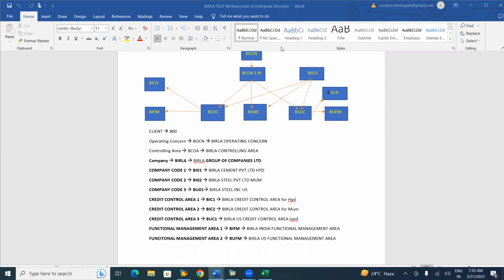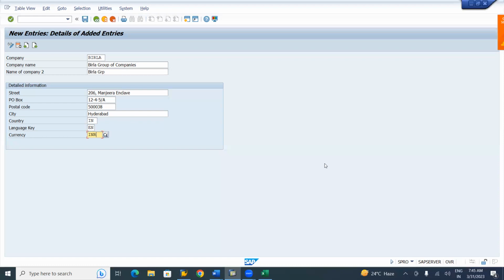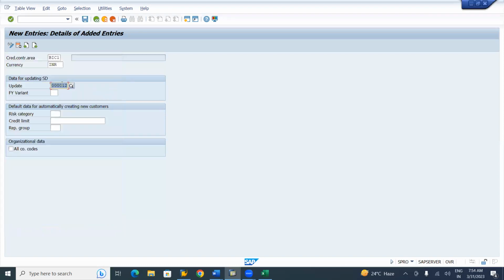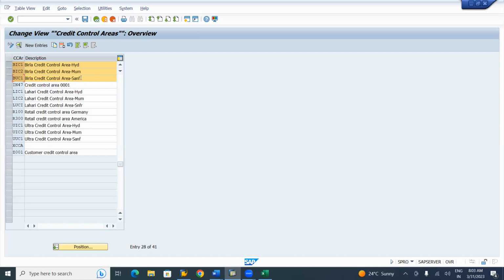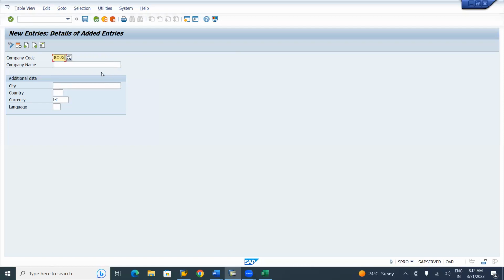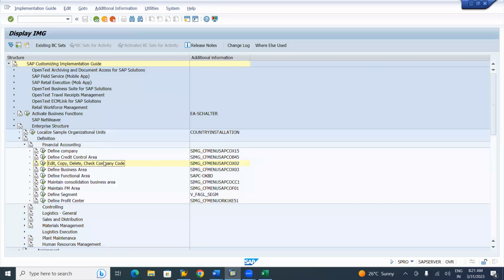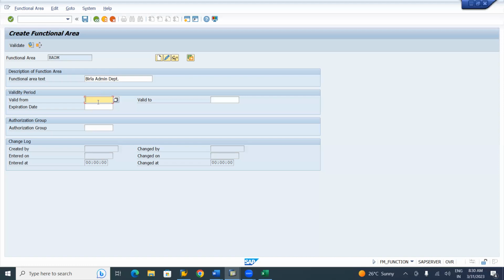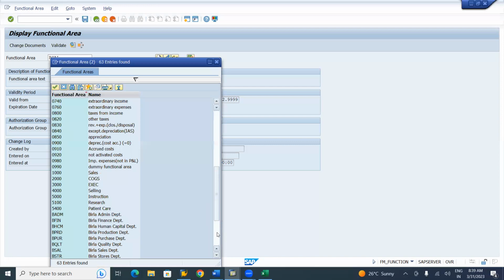SAP FICO S4 HANA Enterprise Structure Config Session 16 31 03 2023